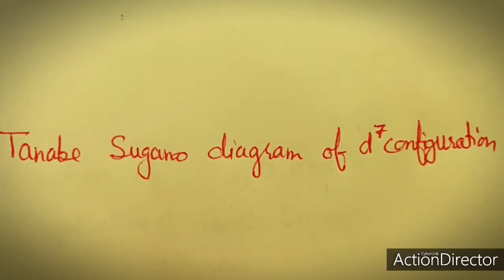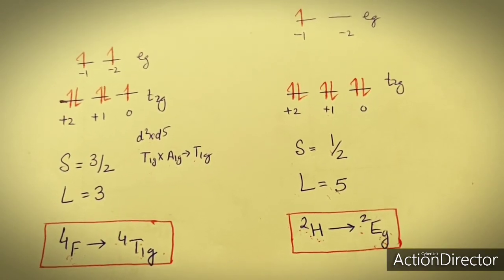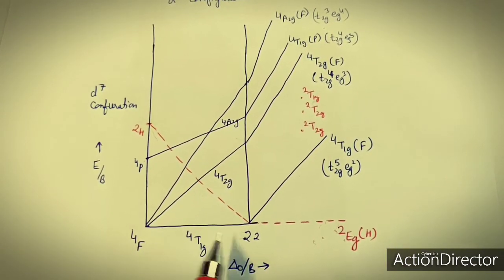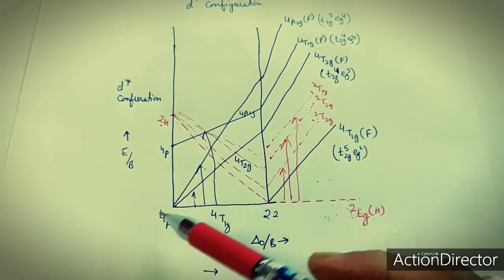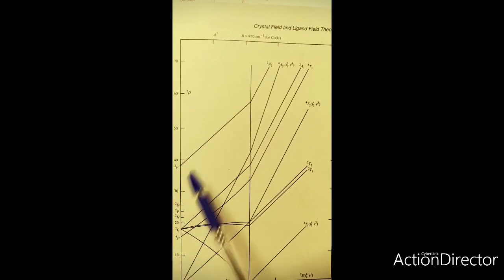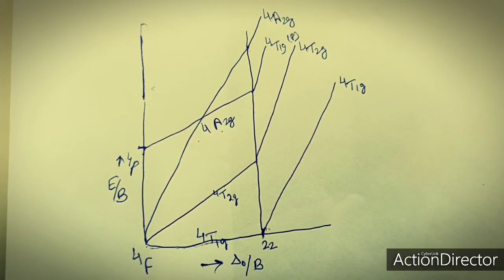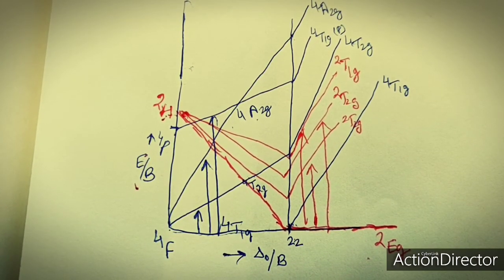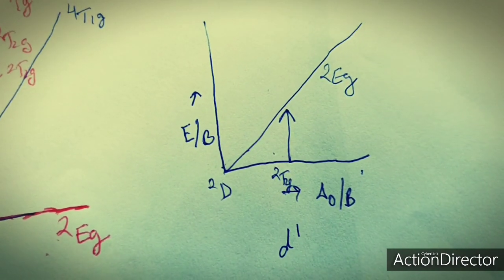Tanabe Sugano diagram, Part 5, d7 Configuration, NET, Electronic Spectra by Dr Geeta Tewari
Weak field, Strong Field Complexes, Construction of Tanabe Sugano Diagram, How to construct?